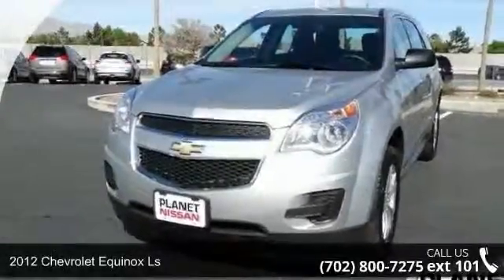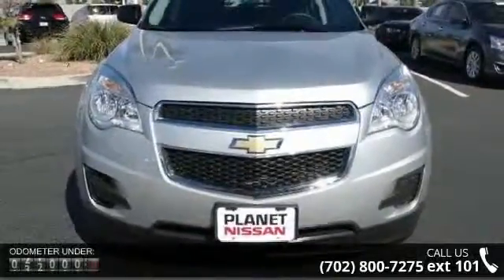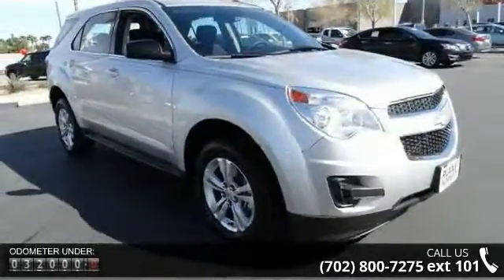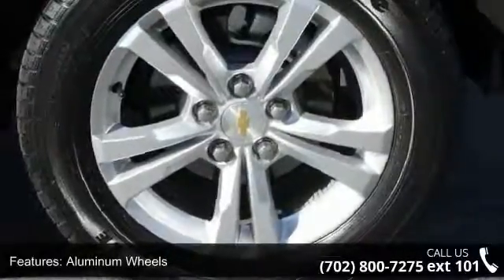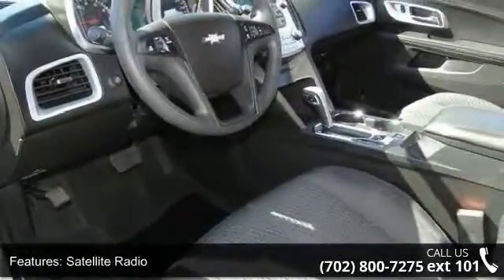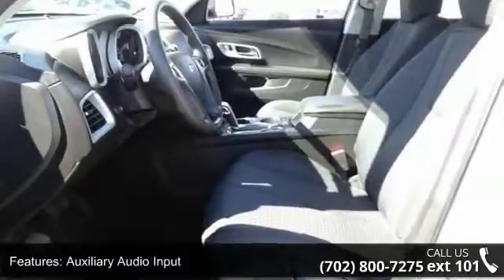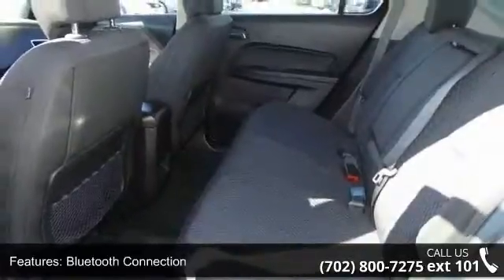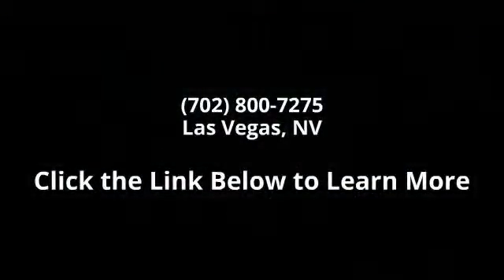2012 Chevrolet Equinox LS - Planet Nissan - Las Vegas, NV...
2012 Chevrolet Equinox Ls Condition: Used Mileage: 32138 Transmission: 6-Speed Automatic Exterior Color: Silver Doors: 4 Stock: 39766A Cylinders: 4